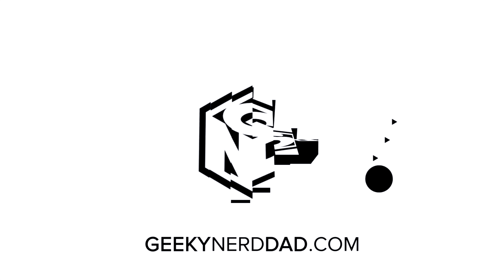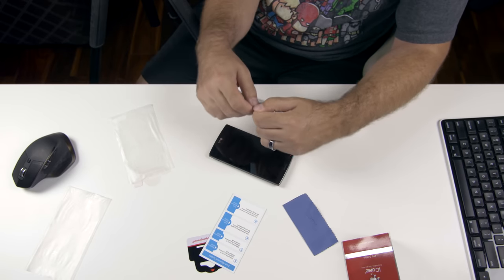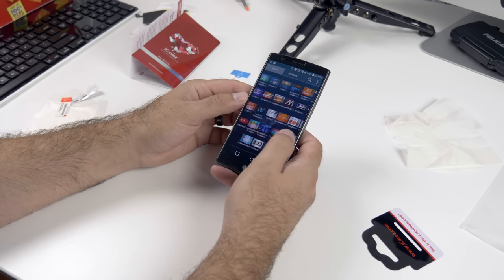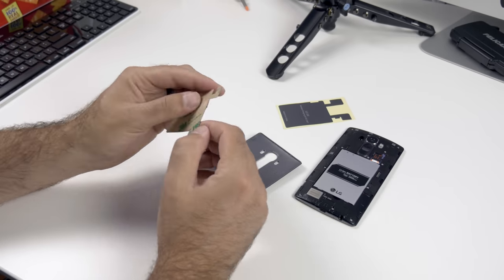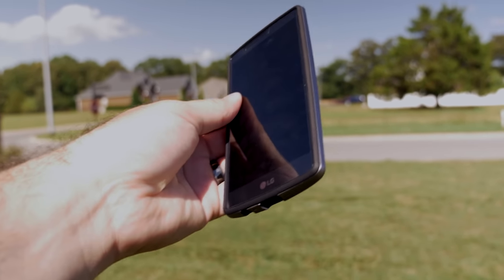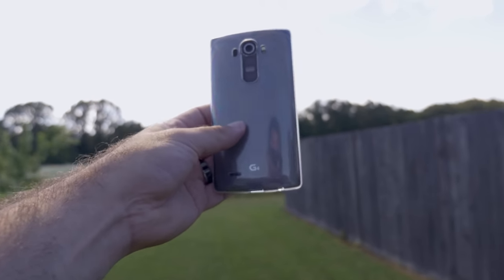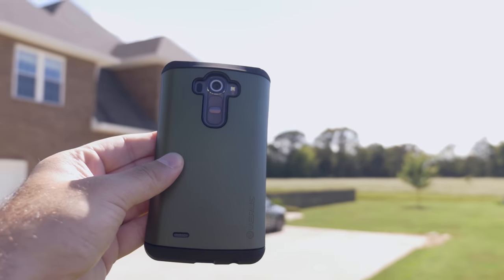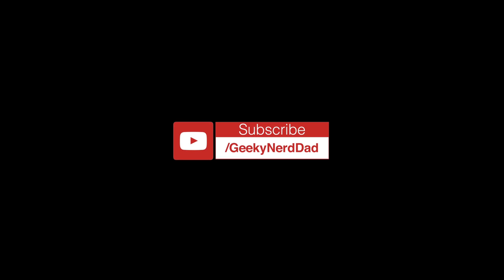Must have accessories for the LG G4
Here are some must haves for your new LG G4, including cases, tempered glass screen protector and Qi wireless charging!

Tempered Glass

Qi wireless charging antenna

Verge Case

Crystal Light

Hard Drop (Thor)

Dandy Layered Case